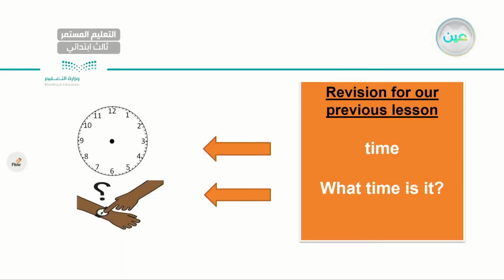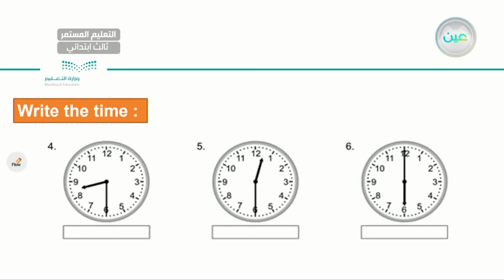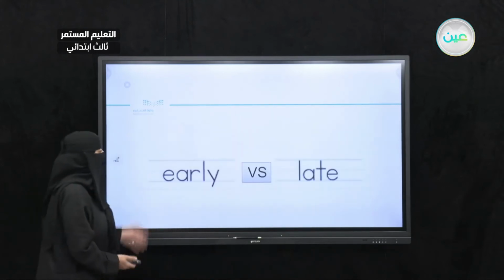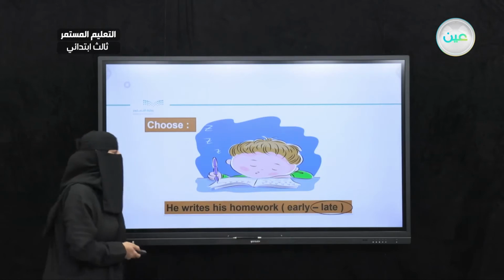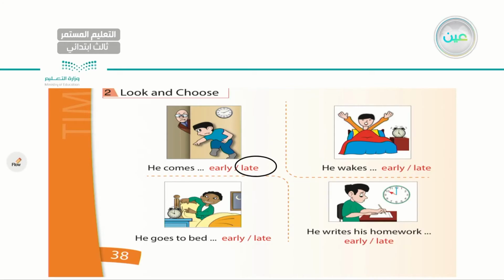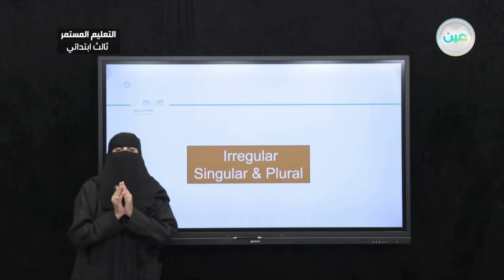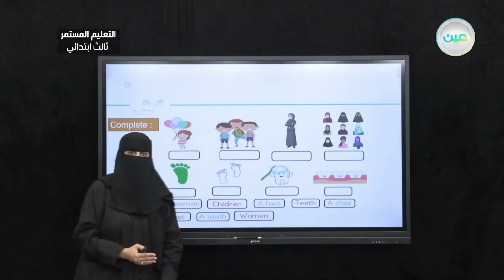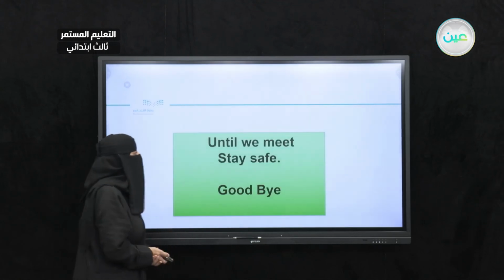"Time Lesson 2 - إنجليزي - الصف الثالث ابتدائي "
الحصة الثالثة - الأثنين - الأسبوع الثاني  - الصف الثالث ابتدائي التعليم المستمر